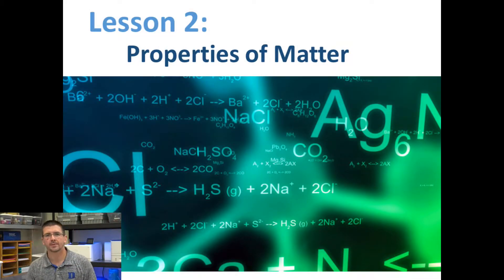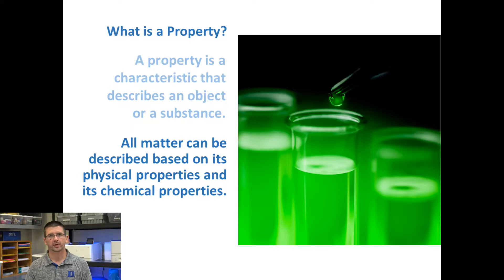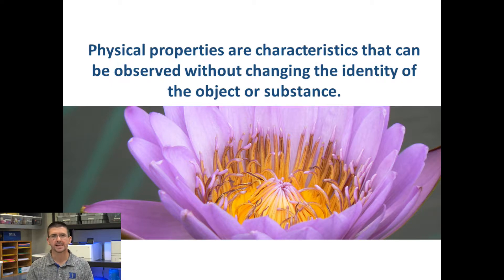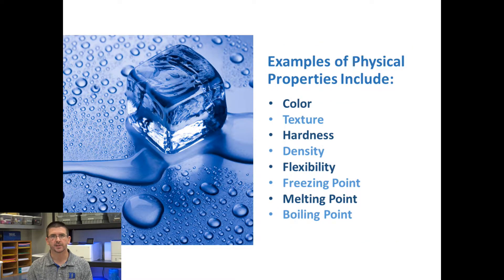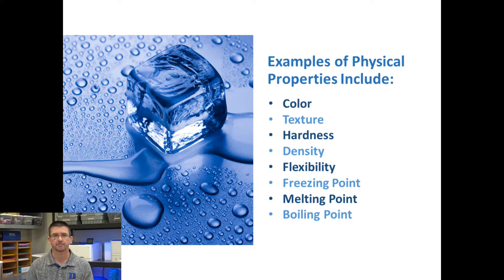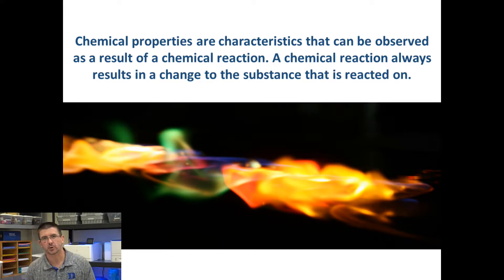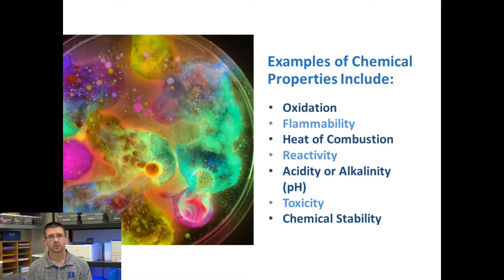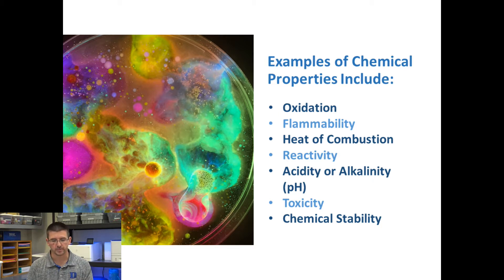Lesson 4.3.2 - Properties of Matter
All matter has many different properties, or characteristics, that allow us to describe, classify, and identify materials and other substances. Physical properties such as color, texture, and density can usually be observed and measured easily. Chemical properties such as flammability, reactivity, or oxidation can only be observed through a chemical reaction. Chemical reactions are the processes that change a substance into a new substance. In lesson2 , we will be observing and describing several physical and chemical properties of a variety of different objects and materials. We will see how substances that may look alike at first can be identified using these different properties.